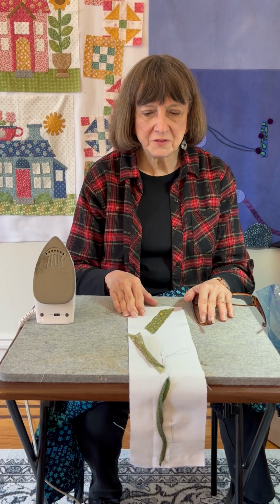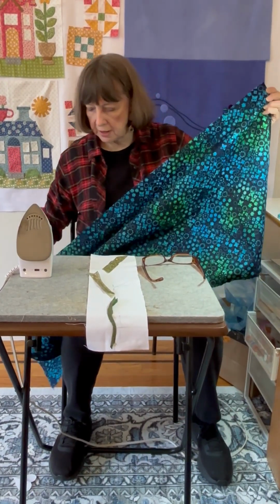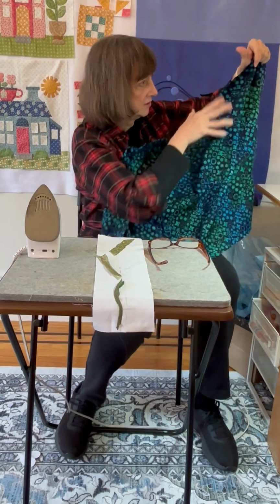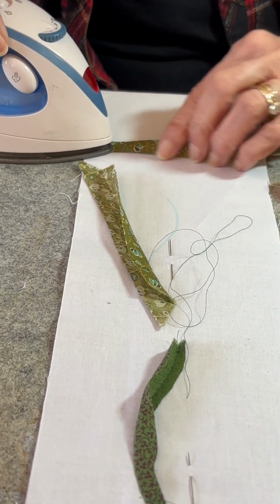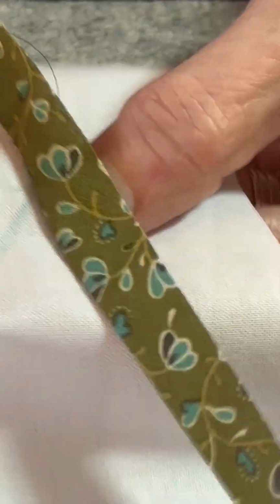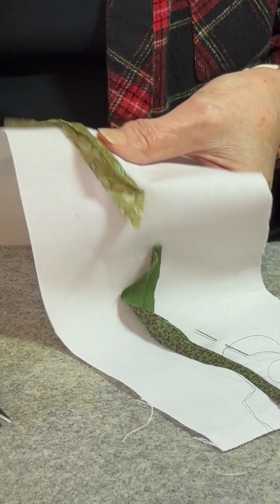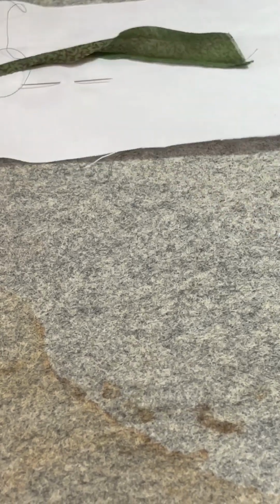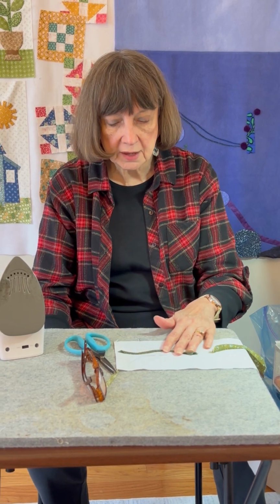Appliqué Skills - Part 3 - Making Narrow Curved Stems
A demo of my favorite way to make curved stems for use with florals or in making Celtic-knot-style designs.